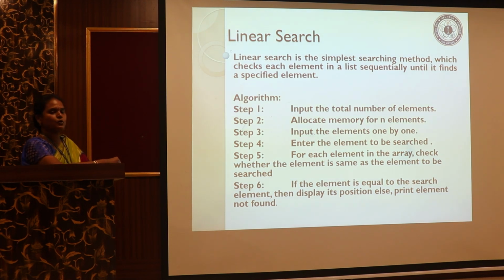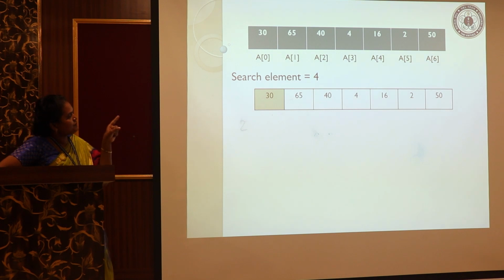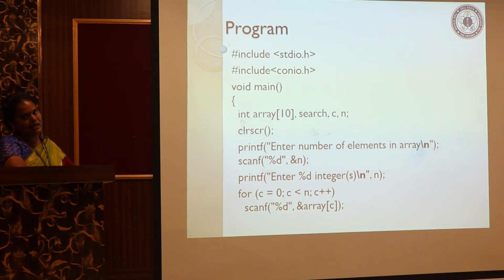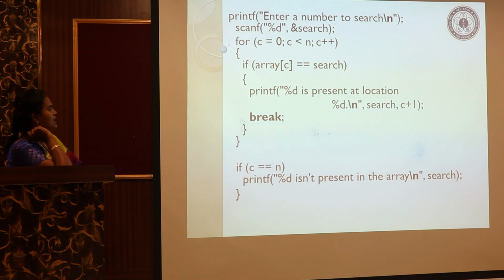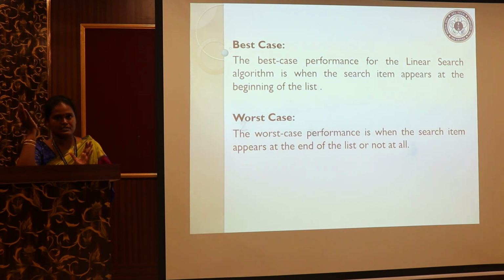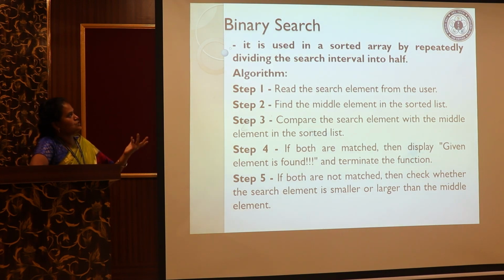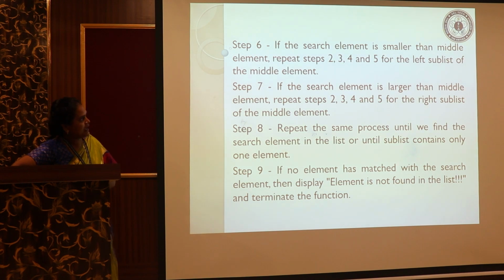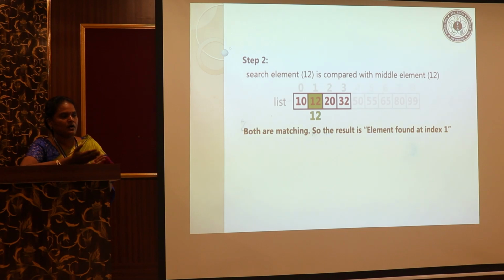Dr.P.Subashini-191CS321-DATA STRUCTURES-SEARCHING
Searching in Data Structures